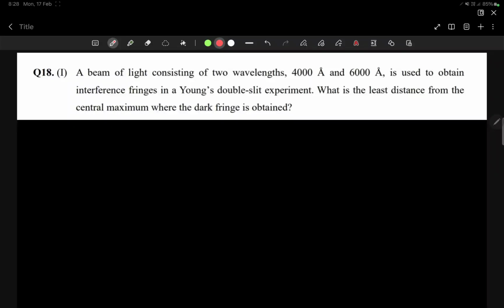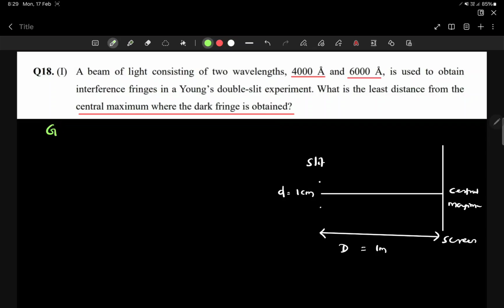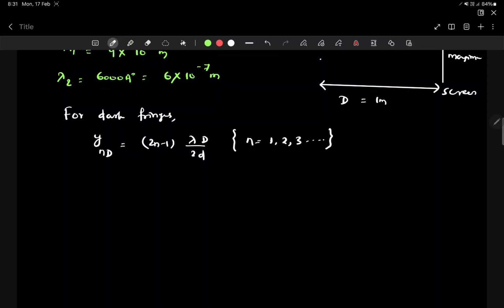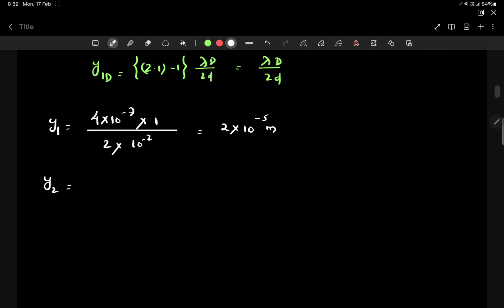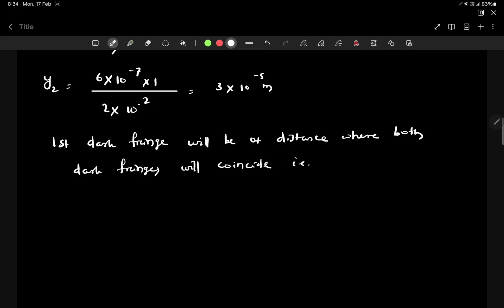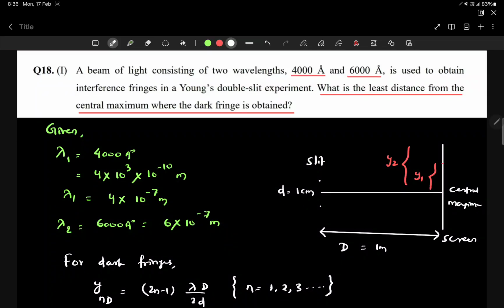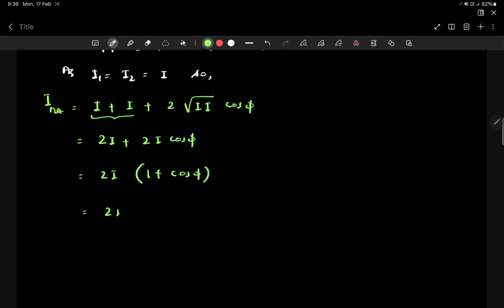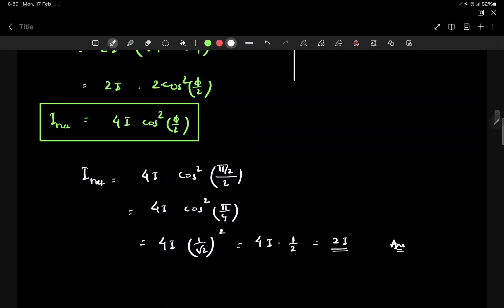CBSE SAMPLE PAPER || XII PHYSICS || 2024-25 || Q-18 || COMPLETE ANSWER KEYS & SOLUTIONS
XII - PHYSICS CBSE SAMPLE PAPER 2024-25 ANSWER KEYS
Prepare smarter with Suvendu Sir !

 In this video, find accurate and concise answers of (Set -1) question paper.

🎯 Perfect for Class - XII students aiming for top marks.

📢Share with friends who need Physics guidance